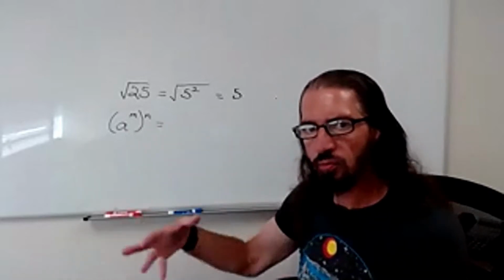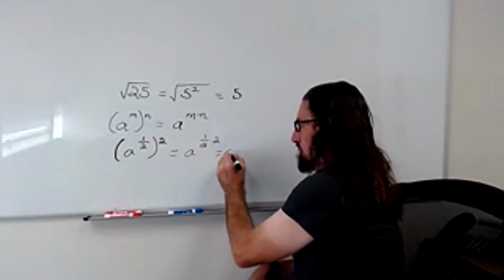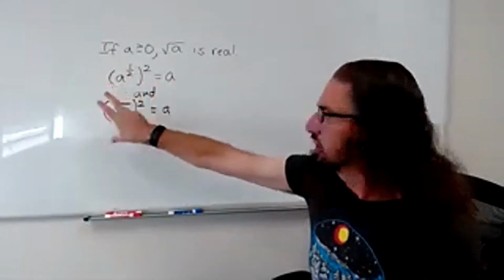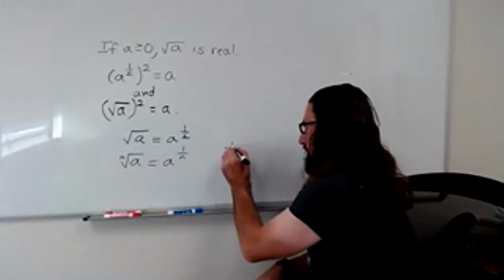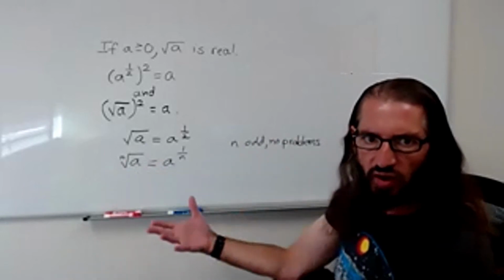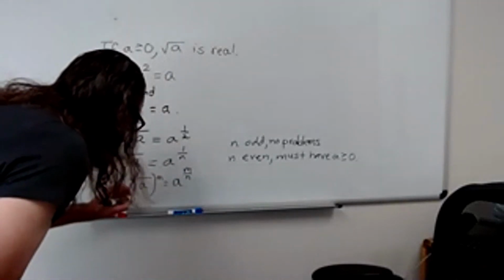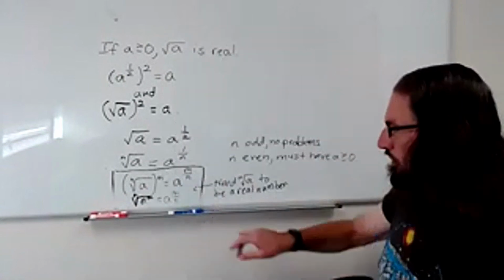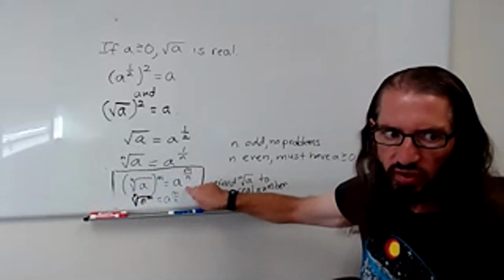Brief Introduction to the Connection Between Radicals and Rational Exponents